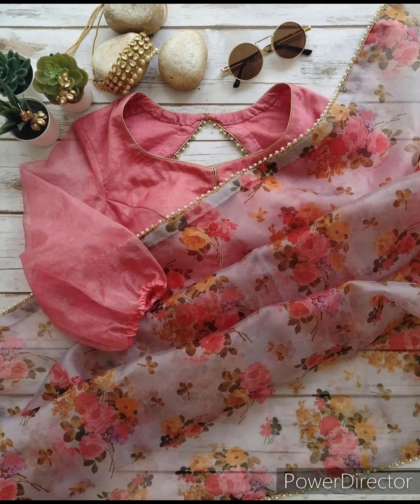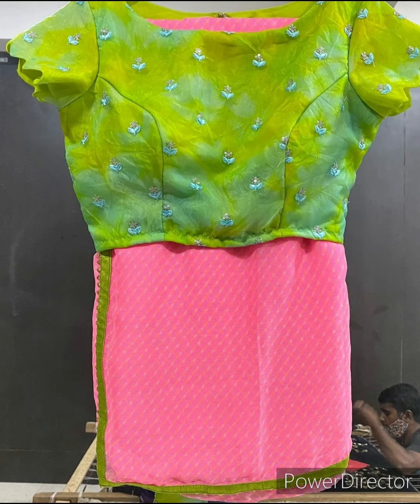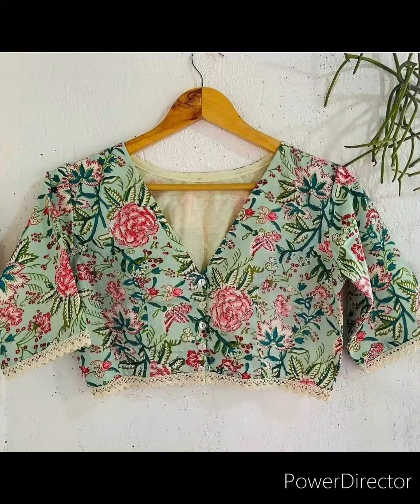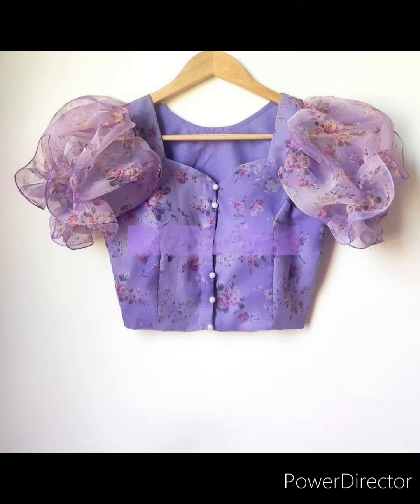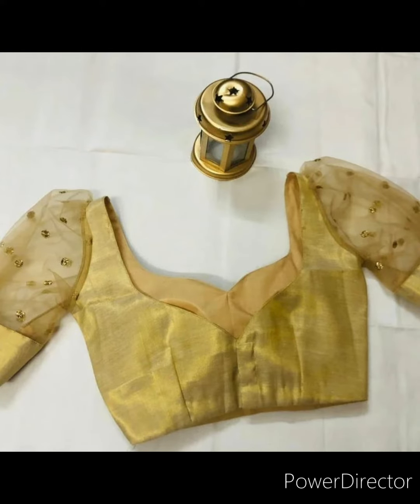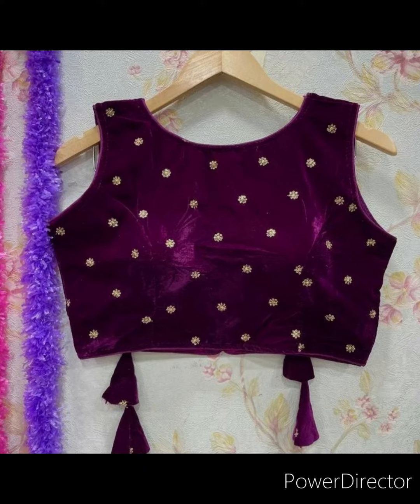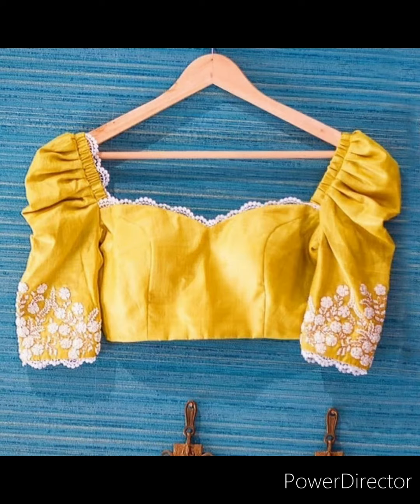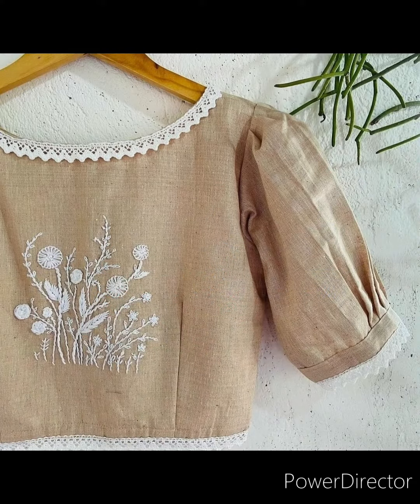Latest trendy blouse designs | Stylish blouse designs | Fancy blouse collection